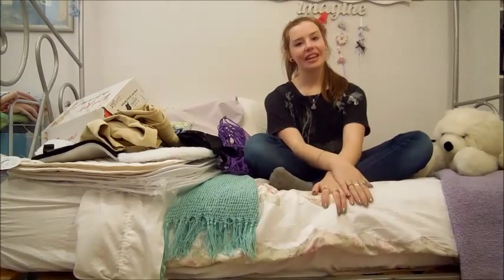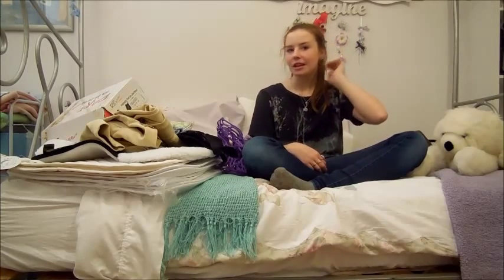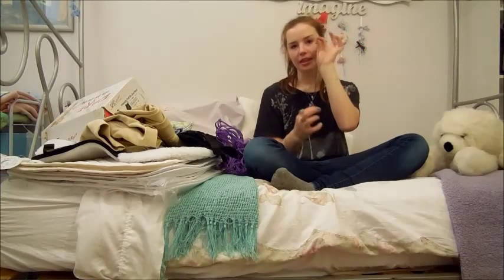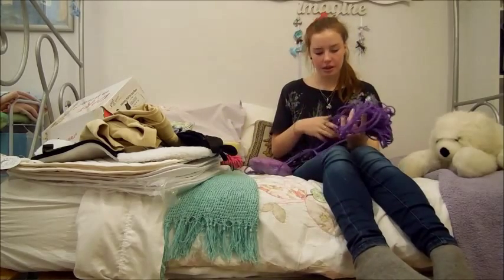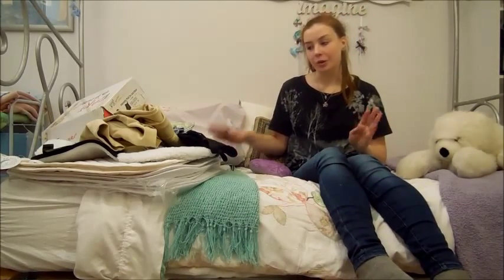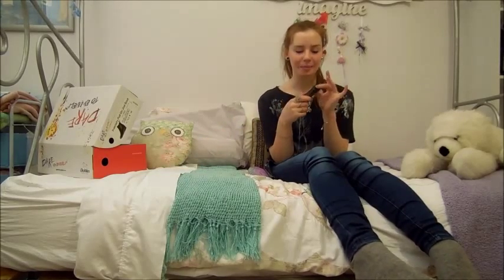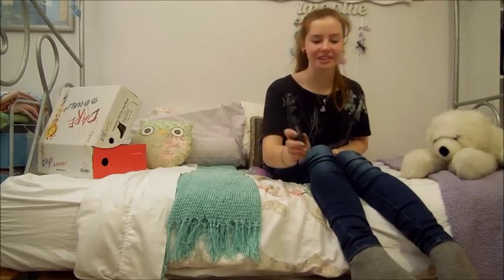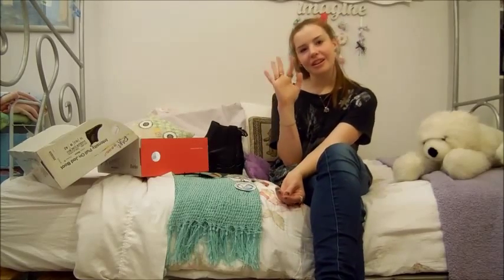Collective Ebay, Horseland, Christmas and Birthday Tack Haul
Sorry this took song long for me to get up, I had troubles uploading .